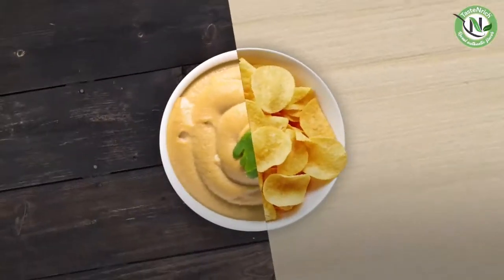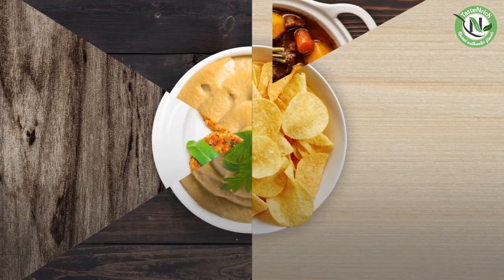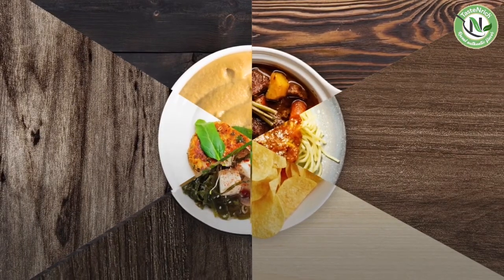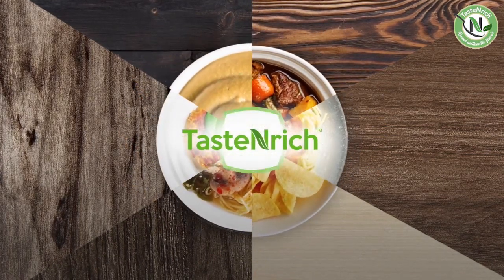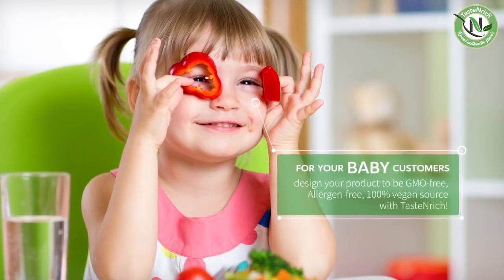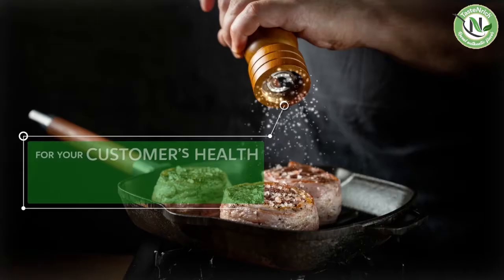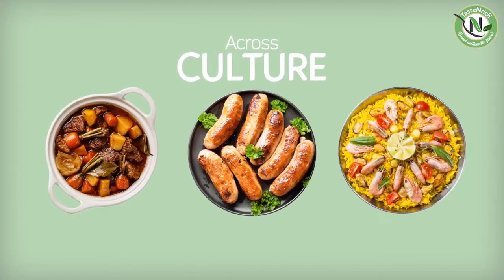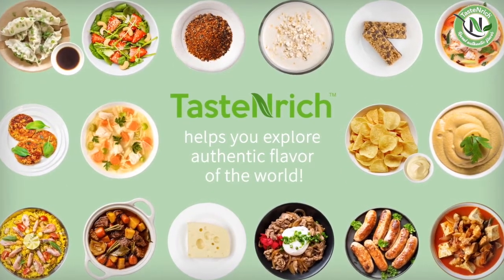CJ BIO Nrich : The future of flavor is here! (TasteNrich®) short ver.